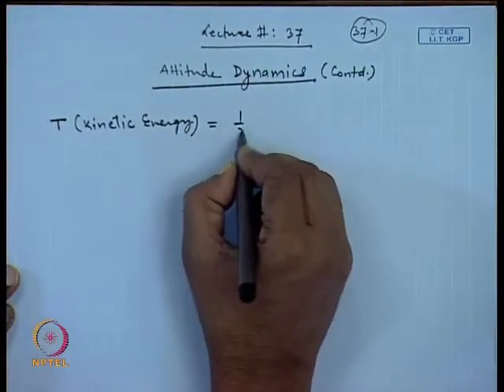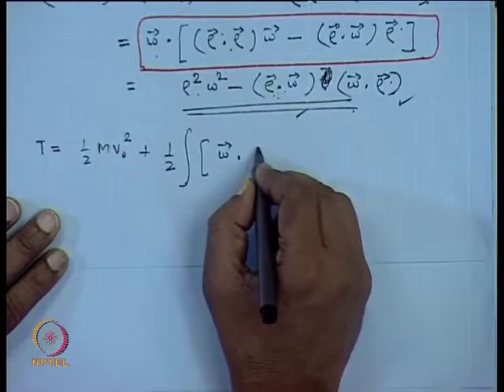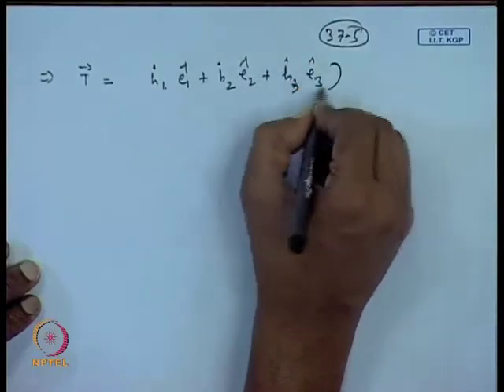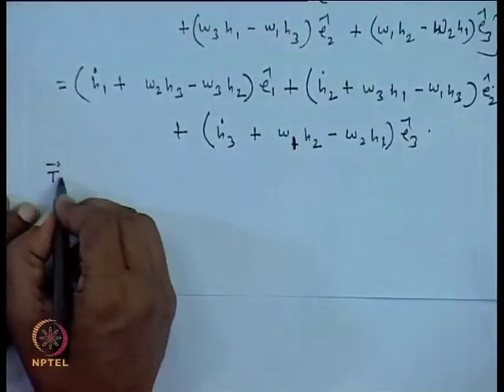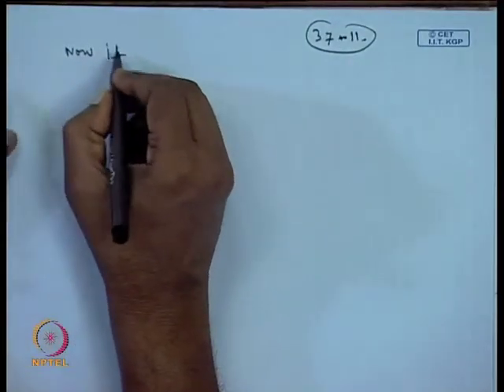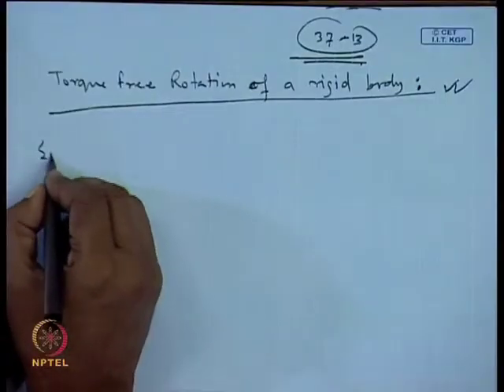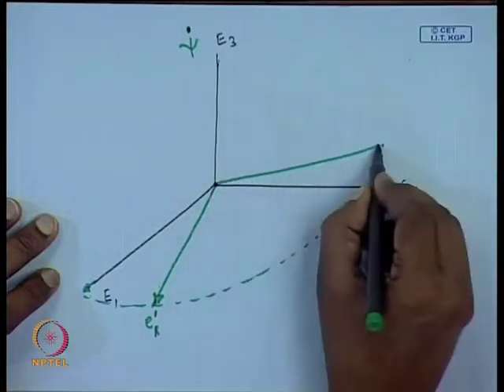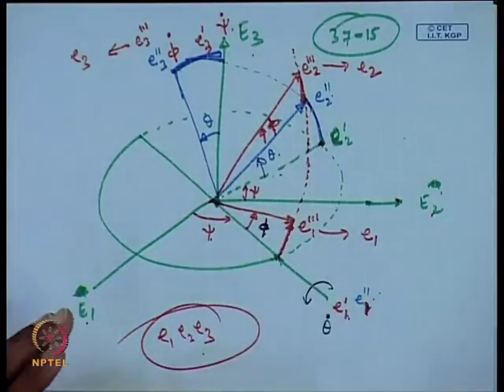Mod-01 Lec-37 Attitude Dynamics (Contd...5)